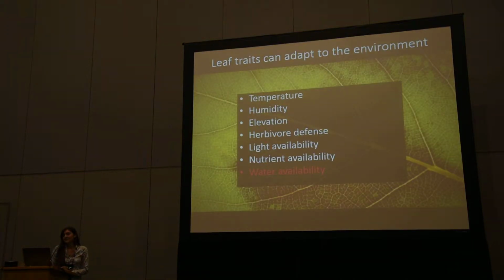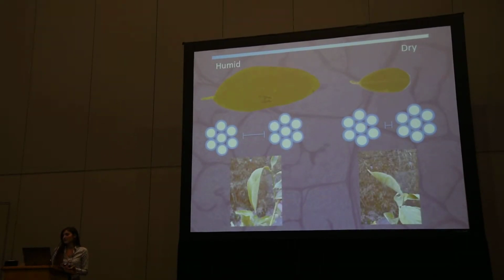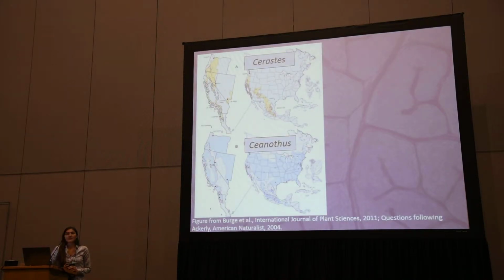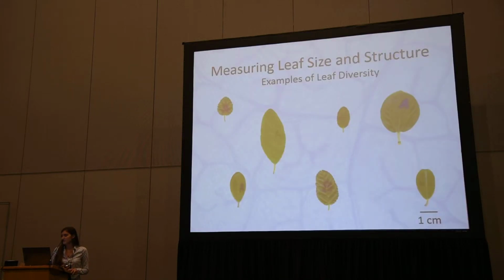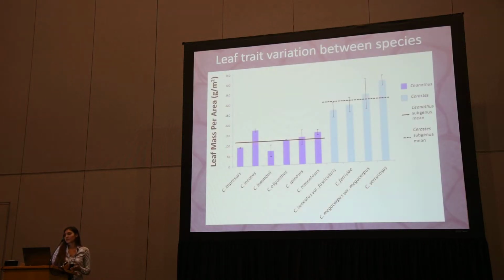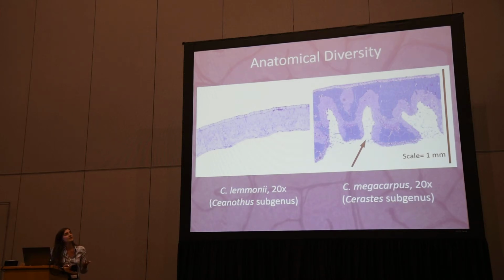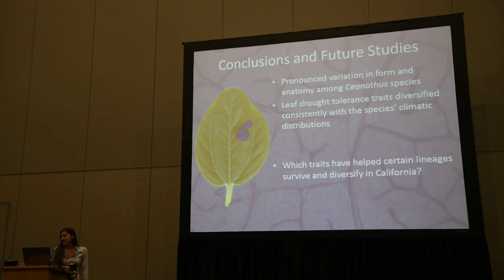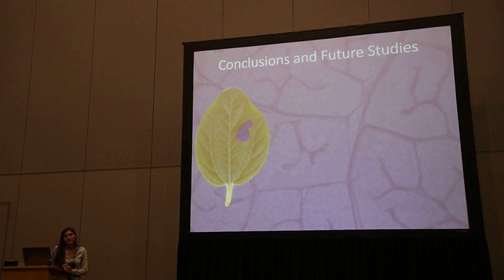Fletcher:Mechanisms, evolution and ecology of drought tolerance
Presention by Leila Fletcher
Evolution 2016: Adaptation / plants